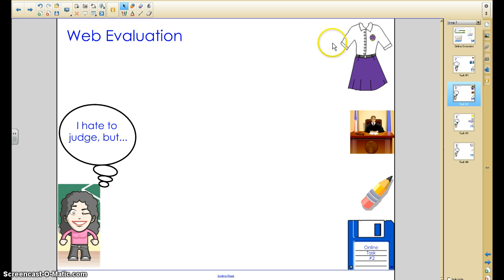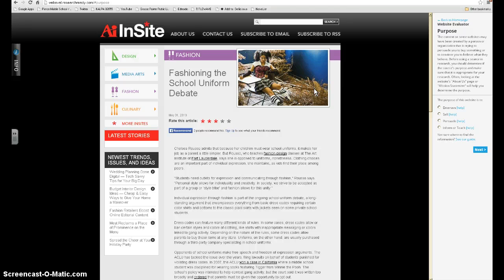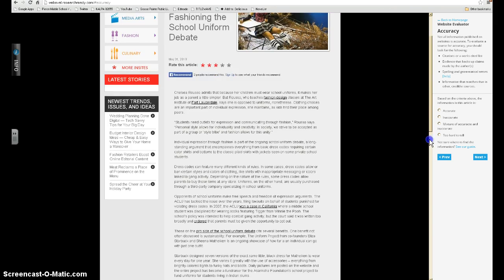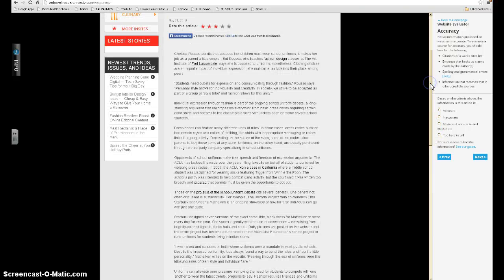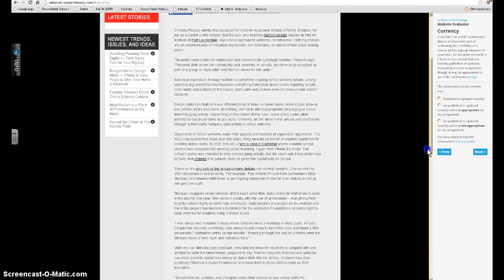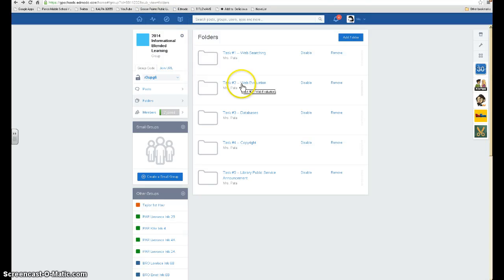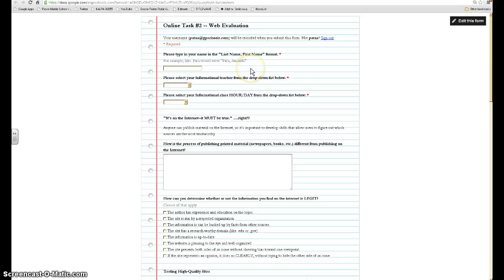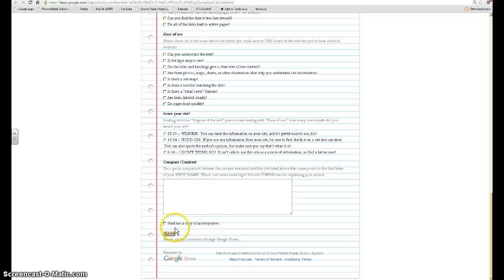AJP Online Task #2